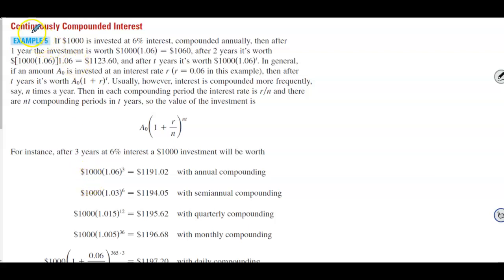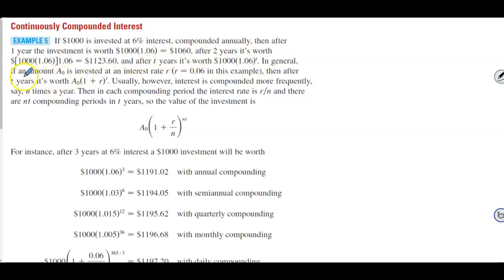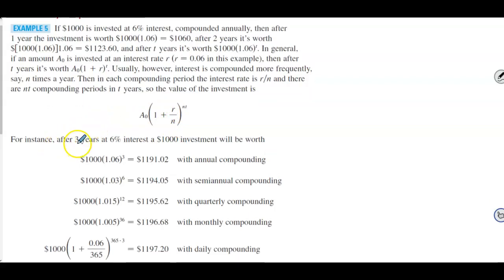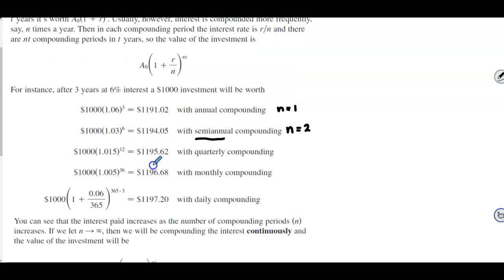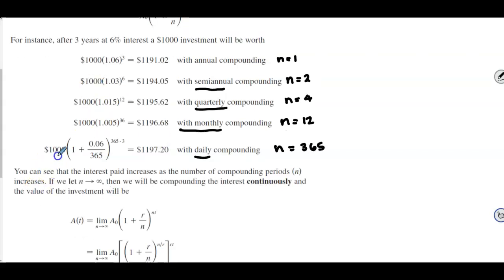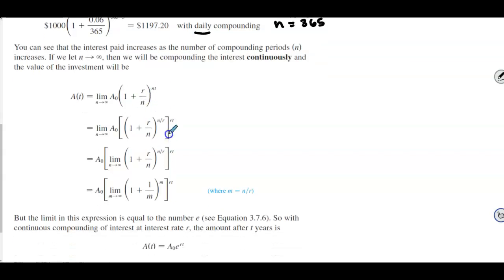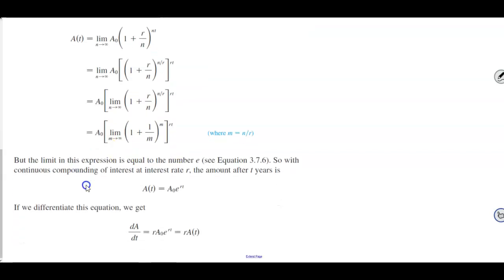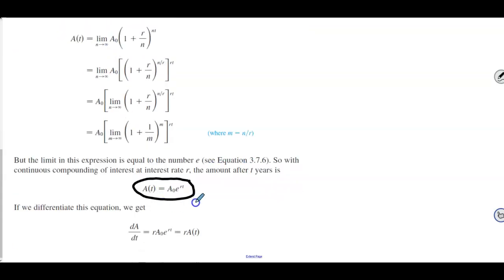Math 1B 7.4 Example 5 Continuously Compounded Interest